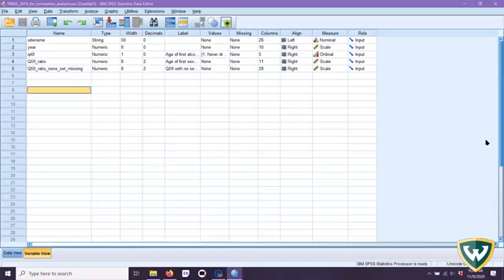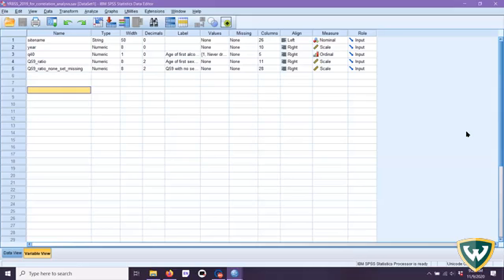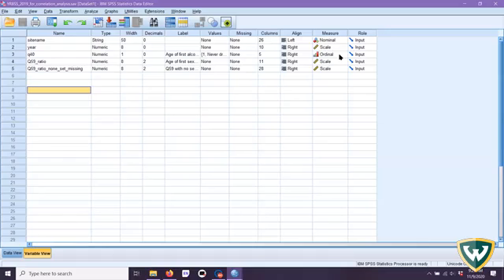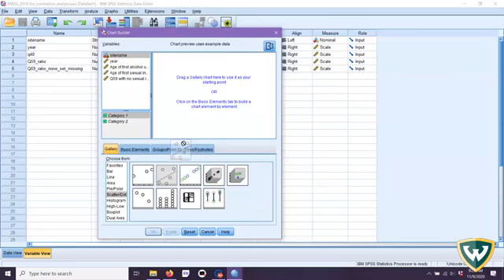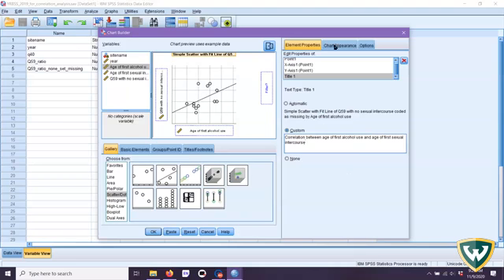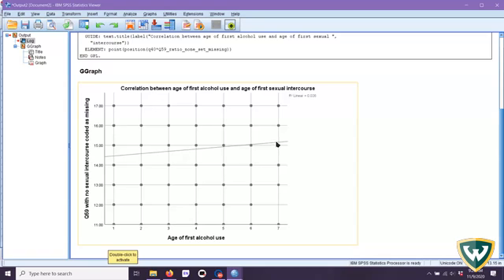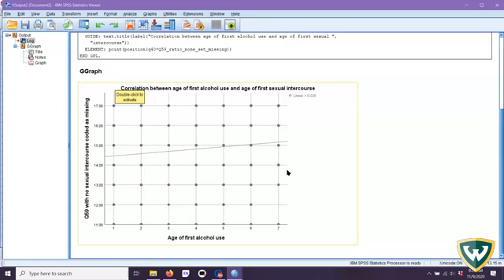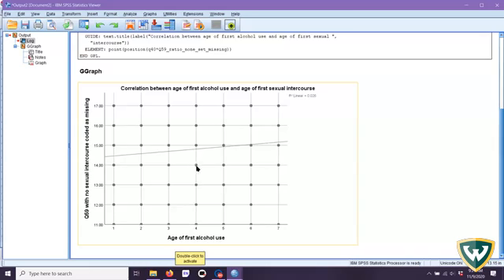Creating scatterplots in SPSS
Step-by-step instructions for creating a basic scatterplot using SPSS.